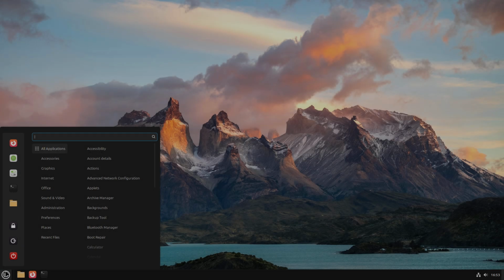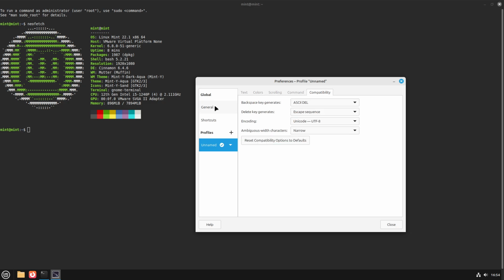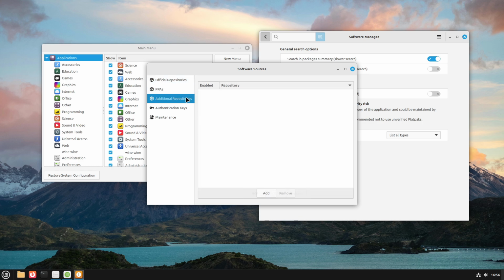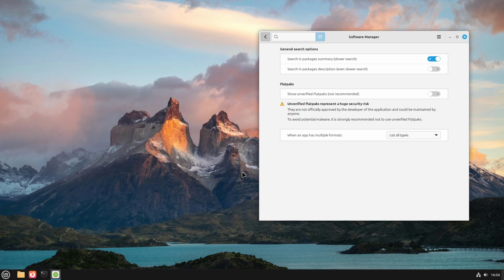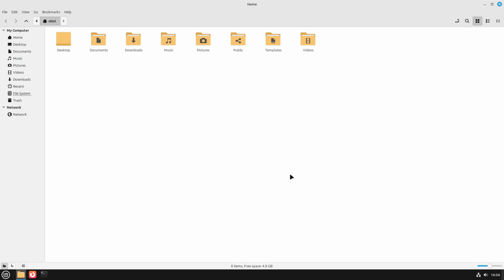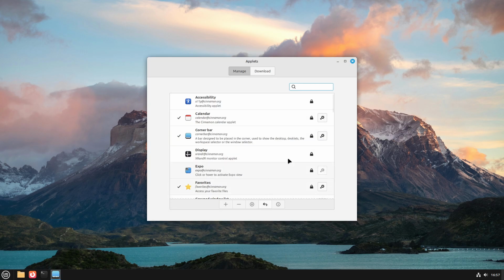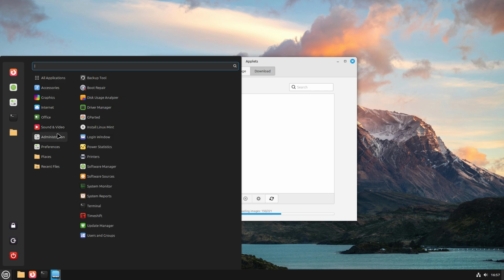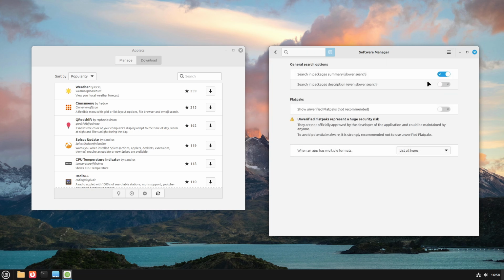Why Linux Mint is the BEST Linux for Everyone! (2025)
Discover why Linux Mint stands out as the best Linux distribution in 2025! Whether you're a Windows convert, a Linux newbie, or an experienced user, Linux Mint offers the perfect blend of user-friendliness, power, and stability. With its familiar Cinnamon desktop, minimal resource usage, and rock-solid Ubuntu LTS base, Linux Mint makes switching easy and efficient. Learn about its superior package management, excellent performance on older hardware, and innovative features like the modernized Cinnamon 6.4 desktop and advanced power management. Join millions who trust Linux Mint for a secure, fast, and customizable computing experience-completely free and backed by a vibrant community.